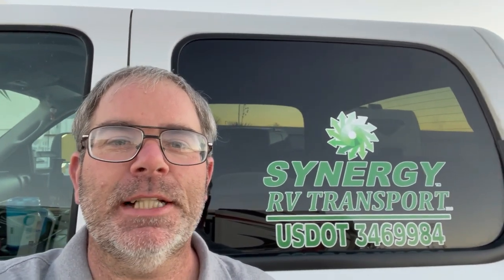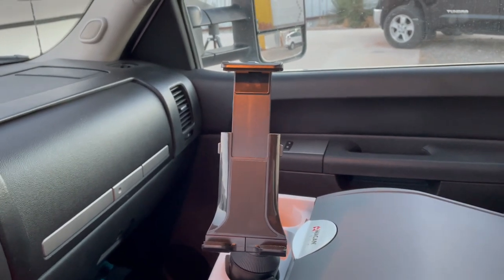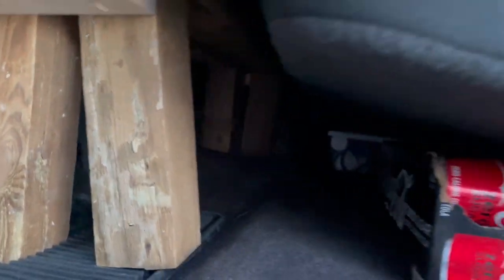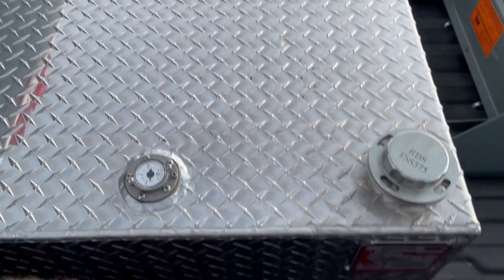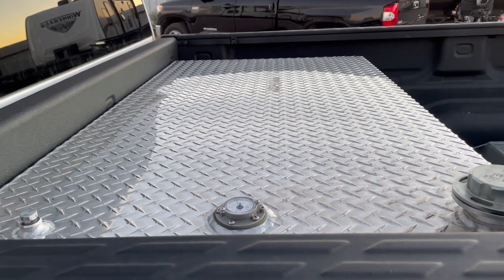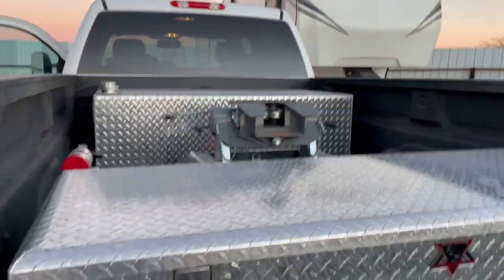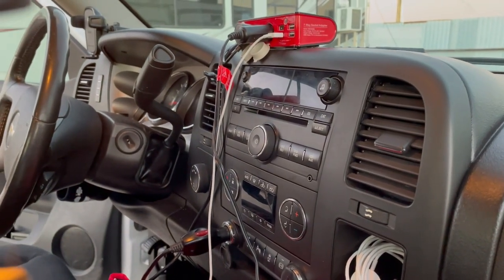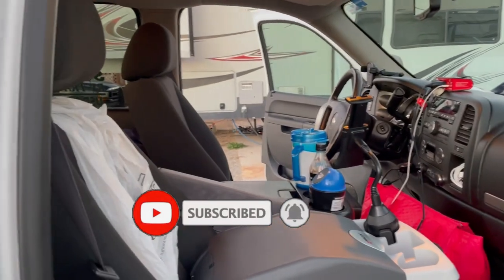RV TRANSPORTING TRUCK SETUP-RVSWAT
In this video I show you how I have my truck setup for RV Transporting. (for now lol)